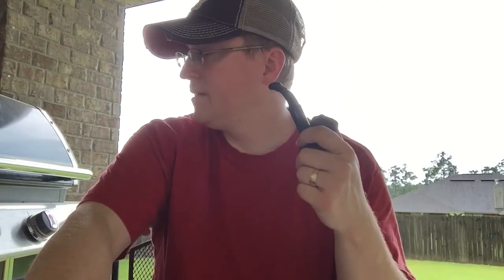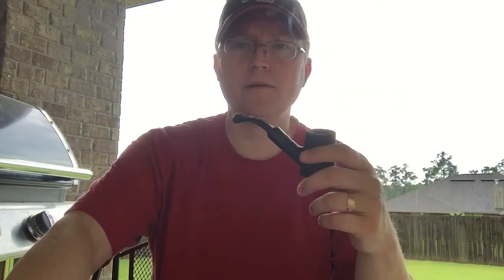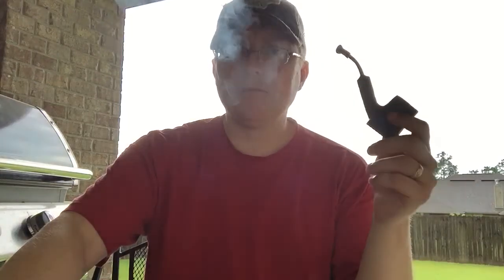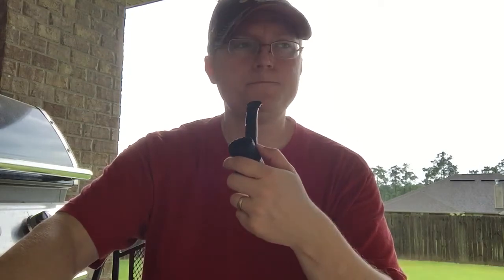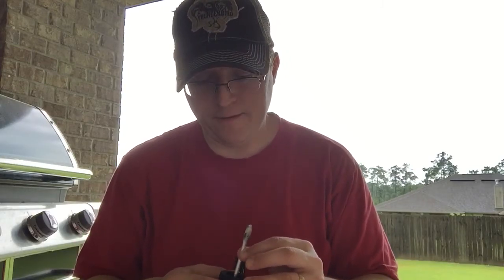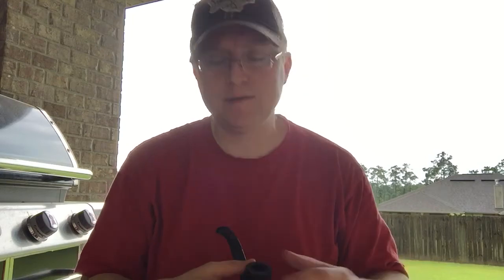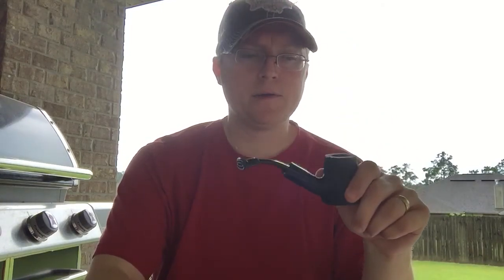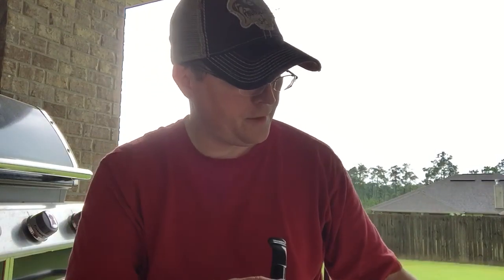Pipe Chat - Filtered Pipes and Pipe Filters